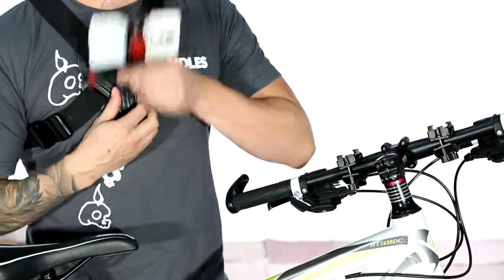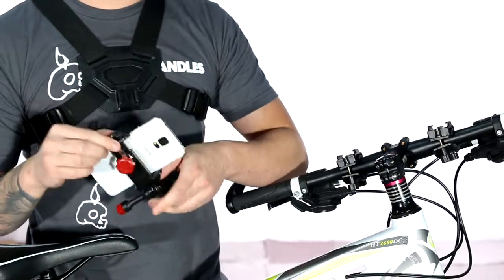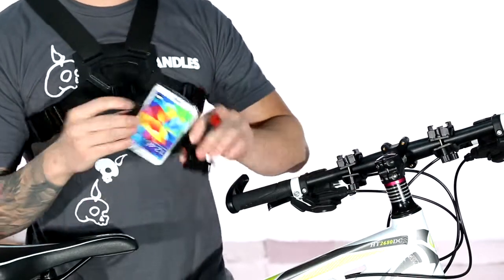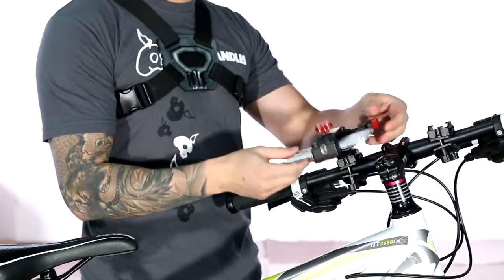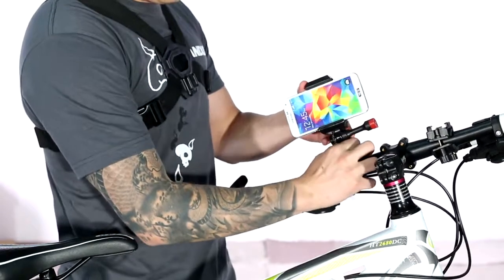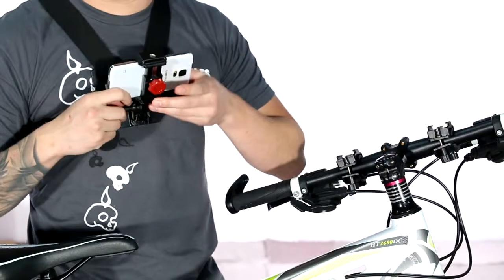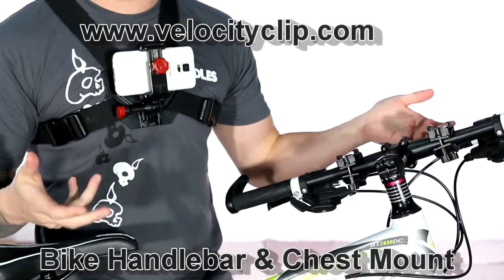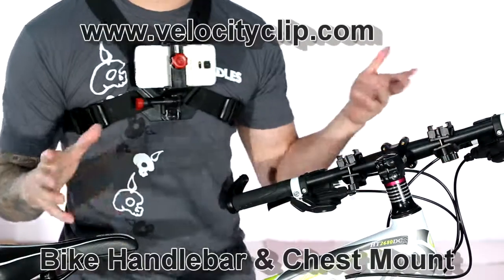Nice idea for mounting your GoPro to your bike with Smartphone Capabilities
My favorite GoPro bike mount idea.  Simply grab your phone, stick it into this GoPro compatible Mount, and use your phone like a GoPro.  Why do this?  Sometimes it's easier to use your phone for short rides, also if you want to run them both at the same time, you don't need to buy an extra display for the GoPro if you want to sync the videos straight to your phone while looking at the angles.